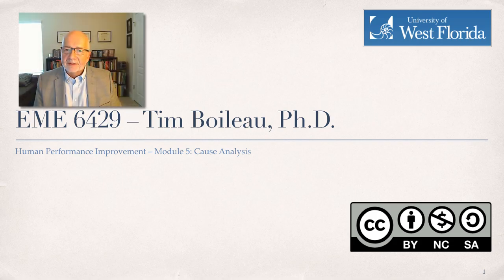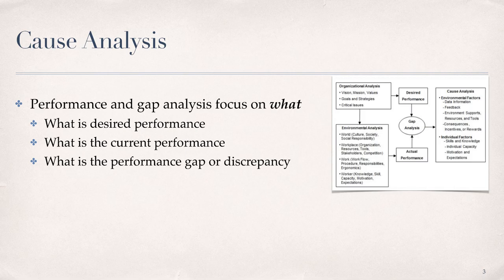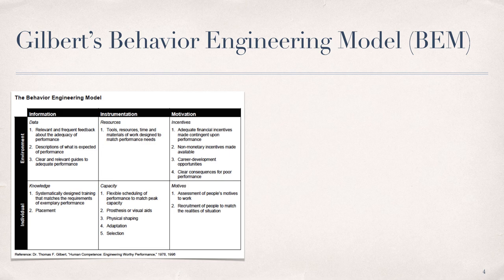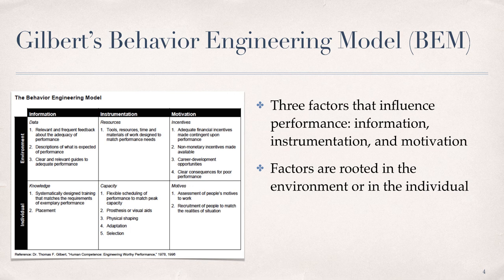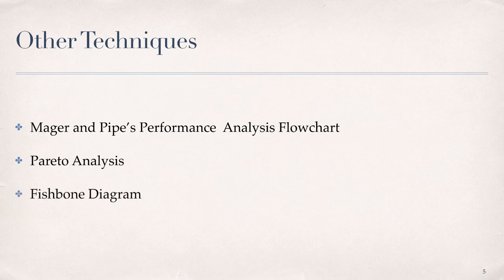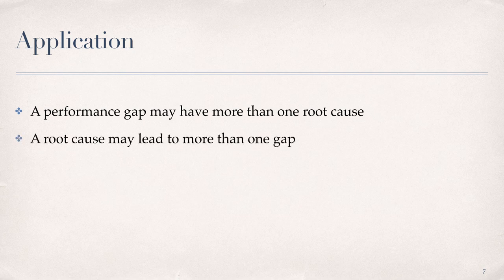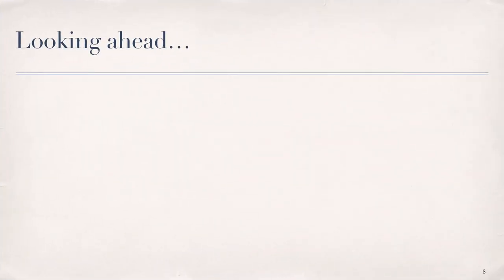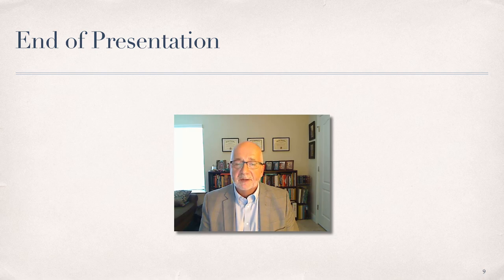EME6429_Mod5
Table of Contents:

00:00 - Start
00:45 - Agenda
01:09 - Cause Analysis Intro
03:02 - Behavior Engineering Model
06:11 - Other Techniques
07:15 - Key Takeaways
08:25 - Application - Project
10:30 - Looking Ahead
11:54 - End